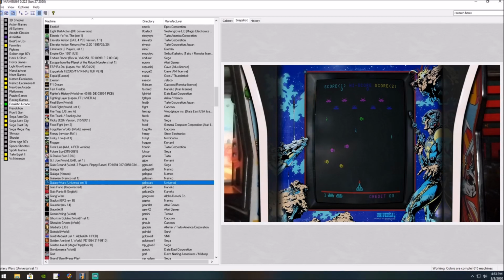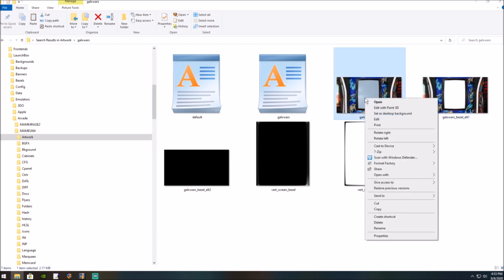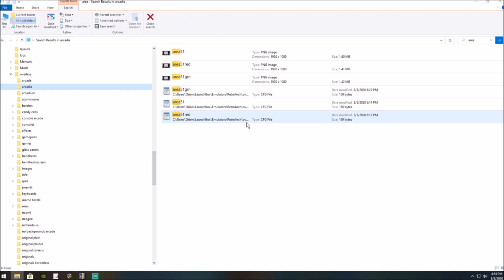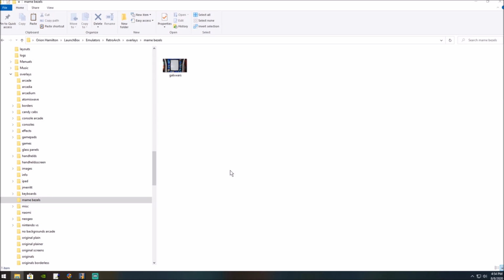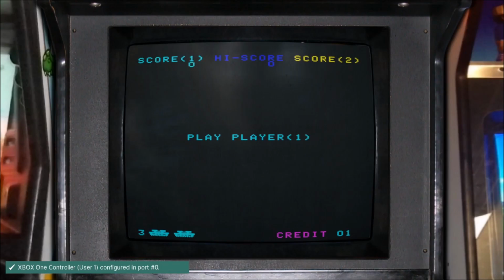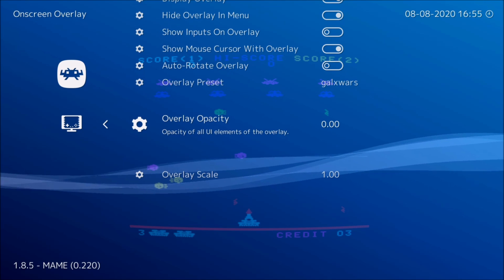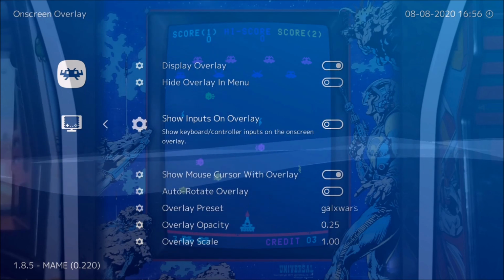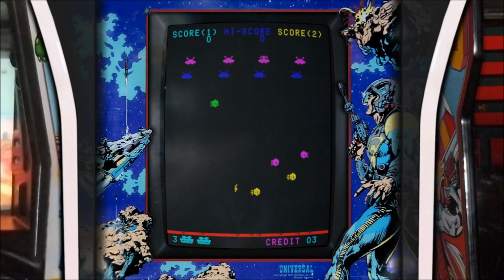How to transfer MAME bezels to Retroarch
Here's a short tutorial on how to quickly and easily transfer MAME bezels to Retroarch

Thanks to the many team members who have contributed to MAME Artwork

Thanks to John Merrit as well.